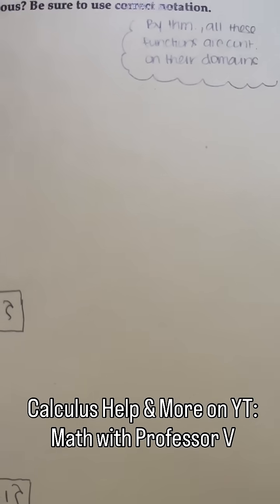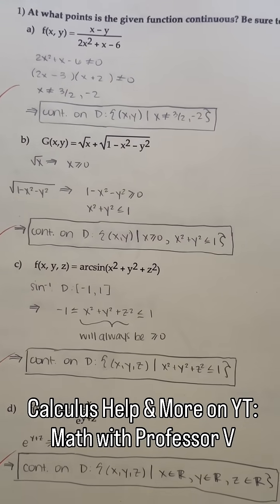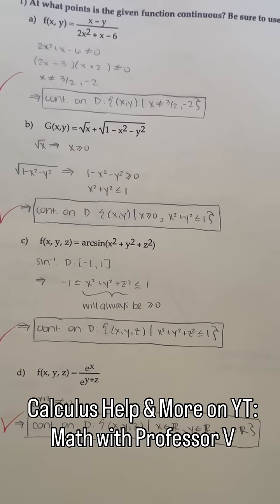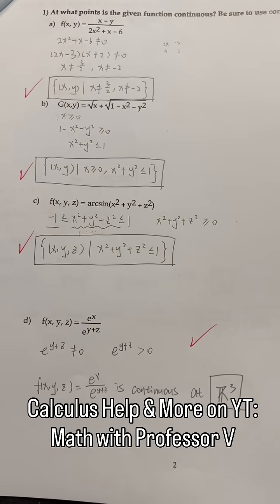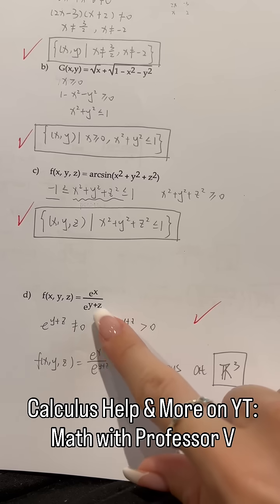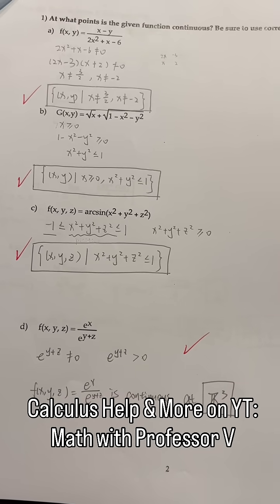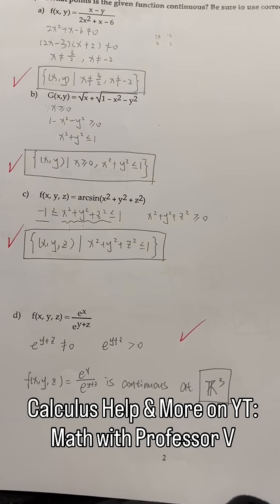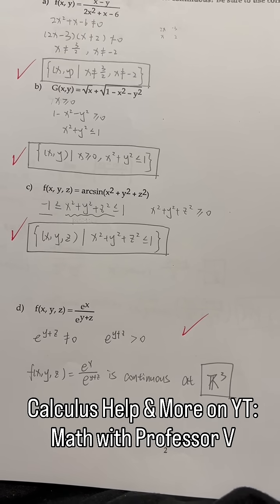This Calc 3 Exam Was Flawless 😮👏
First page of this Calc 3 exam = ✨ chef’s kiss ✨
Clean work. Precise notation. A full-on masterpiece.
If you want to level up your math game like this, head to my YouTube channel — Math with Professor V — for full-length video lectures on Calculus, Linear Algebra, Differential Equations, and more.
Whether you’re cramming or just trying to actually understand it this time, I got you 💪📚

xoxo,
Professor V

xoxo,
Professor V

I'm also an Amazon influencer, so feel free to support and shop: